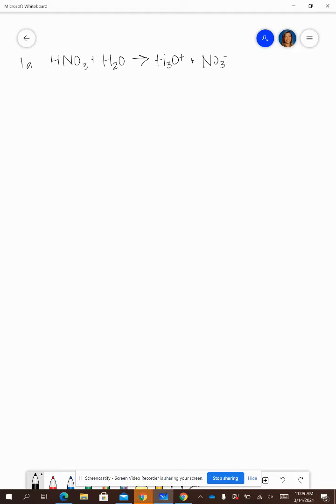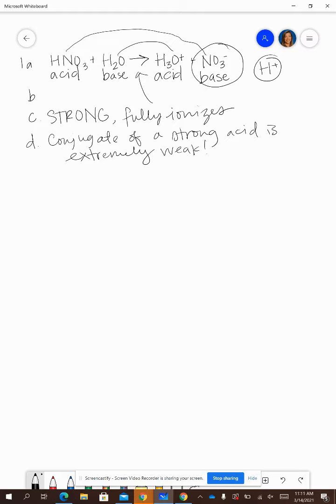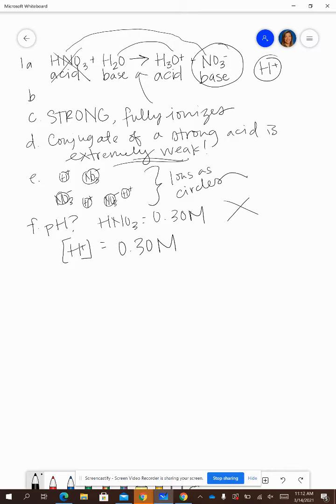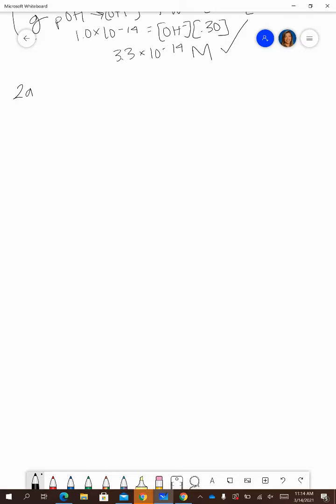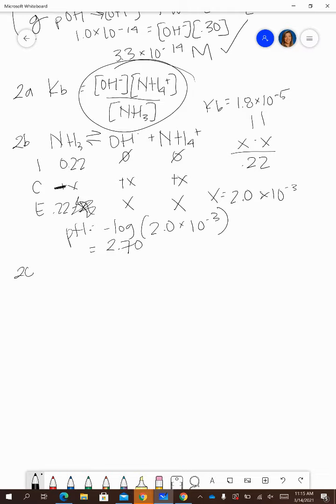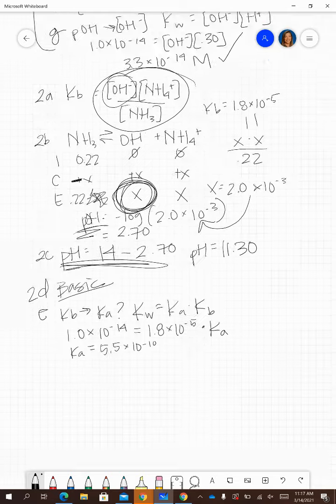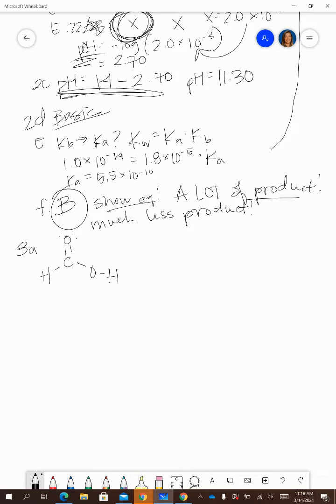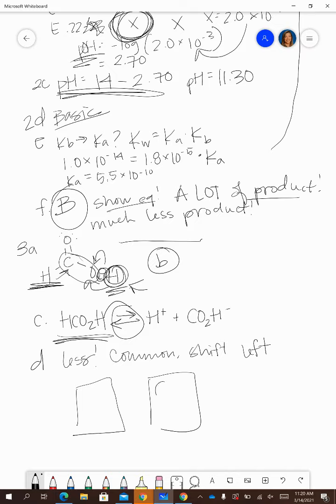Acid/Base Formative Assessment Walkthrough